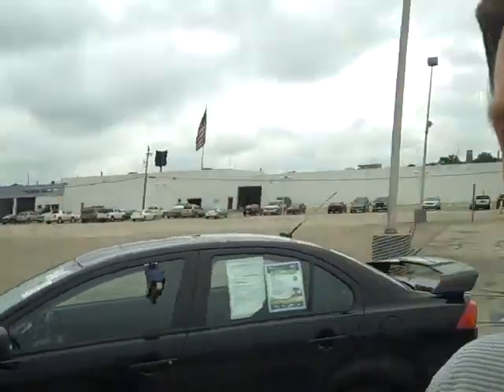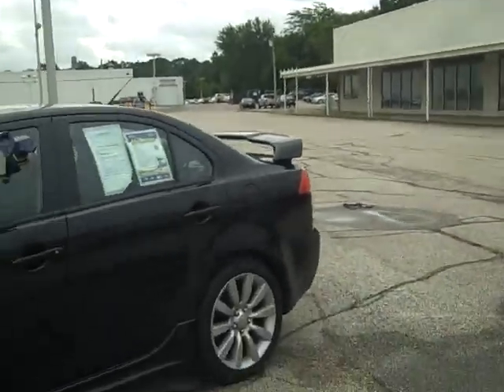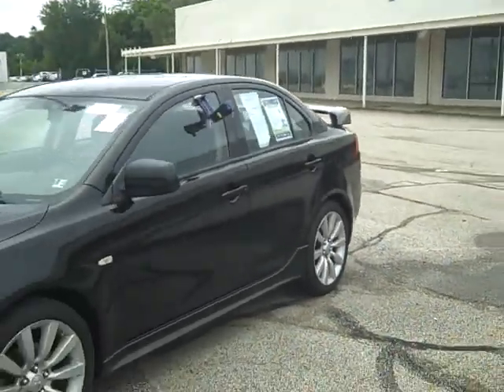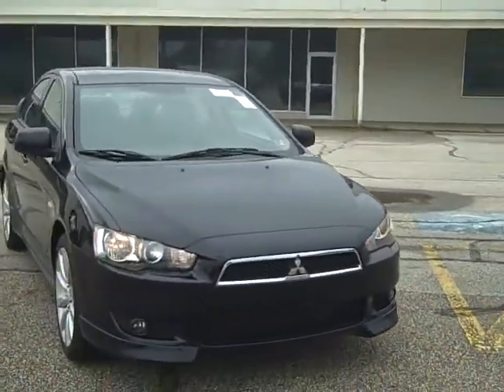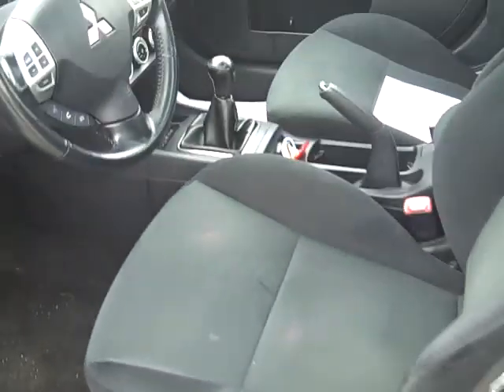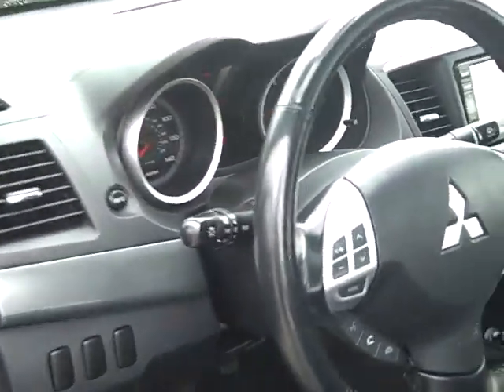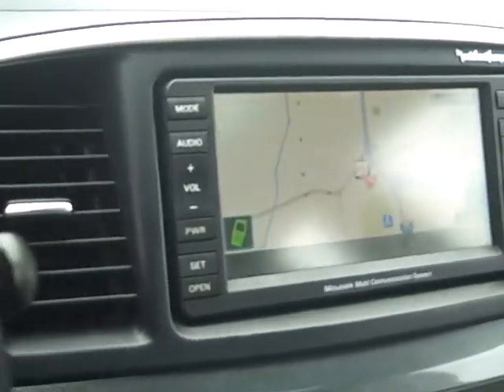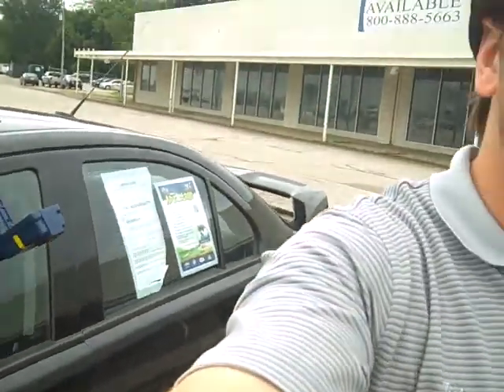video for cory by victor @ vandevere